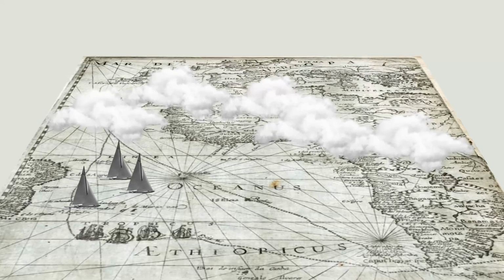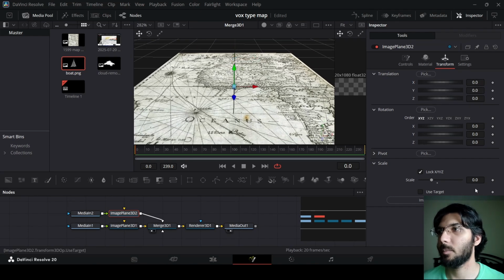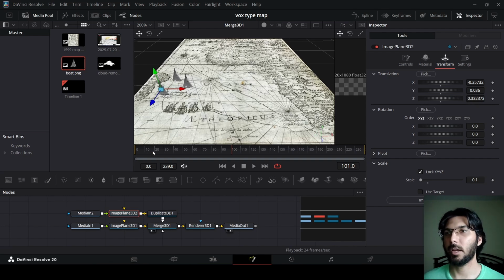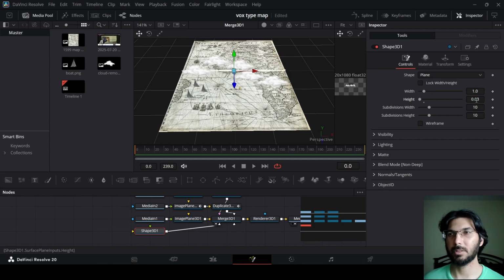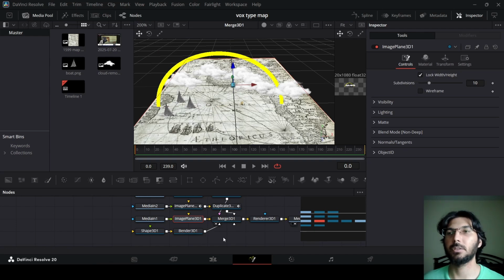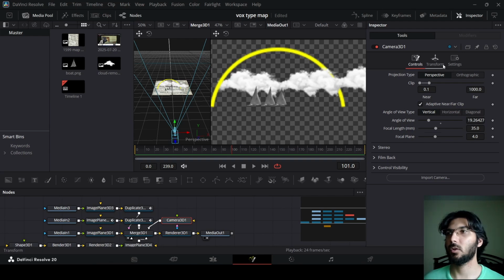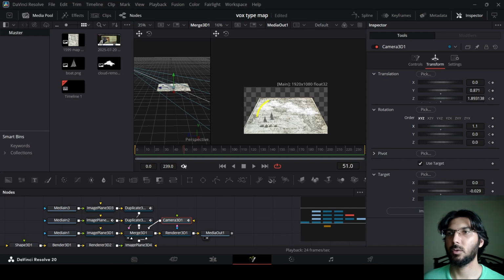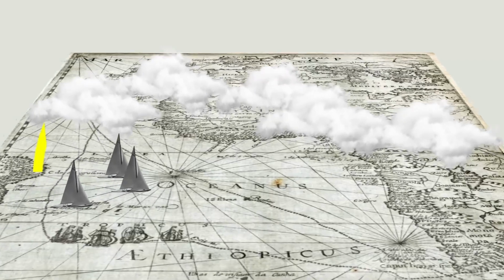Map Animation Like Vox in DaVinci Resolve (Motion Graphics Tutorial)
Ever wondered how Vox creates those clean and informative map animations in their videos? In this tutorial, I’ll walk you through how to replicate that exact style using DaVinci Resolve — no plugins, no After Effects, just Fusion.

We’ll build everything from scratch, step-by-step — whether you’re working on a documentary, explainer video, or YouTube breakdown, these animations will add that professional and polished Vox-style feel to your edits.

This one is perfect if you love visual storytelling and want your videos to stand out with sharp, news-style motion graphics.

Let's turn your maps into meaningful motion.